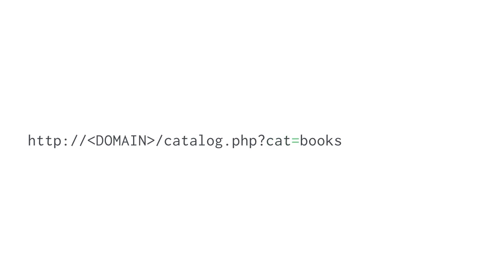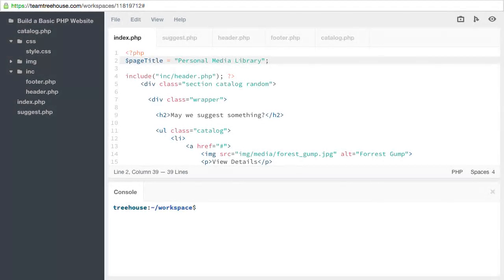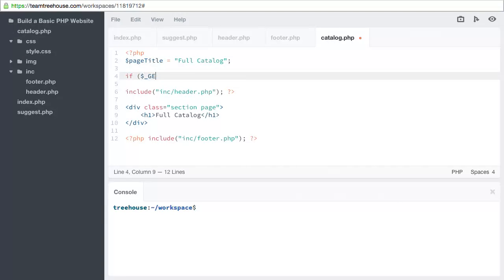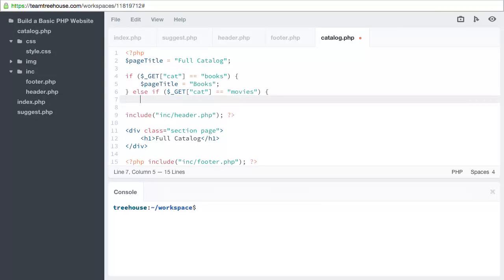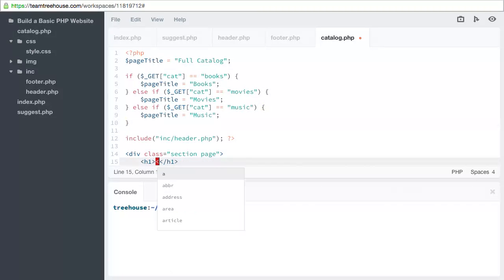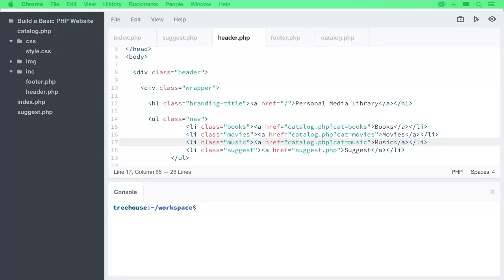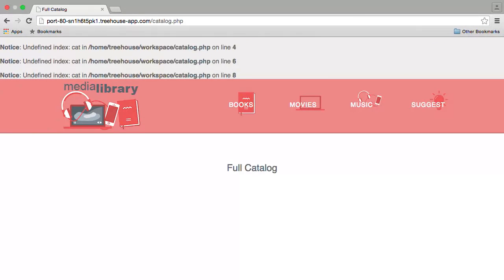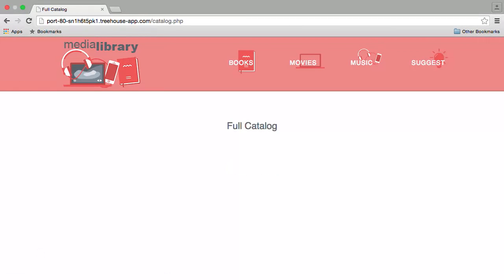Working with _GET Variables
Our catalog page needs to display different categories depending on what the user selects. In this video, we’ll start talking about some special server variables and conditionals necessary to switch categories.